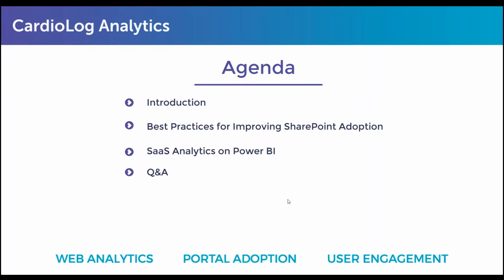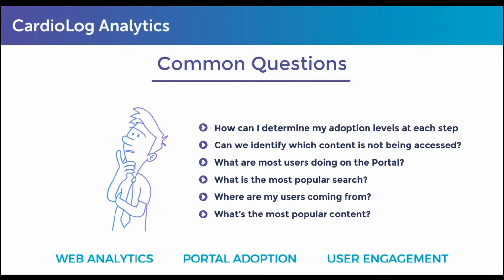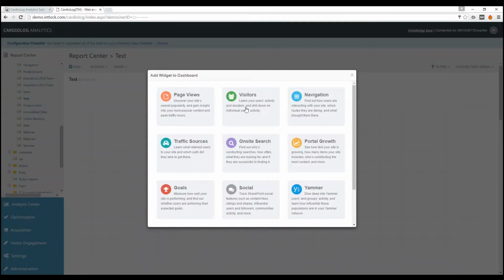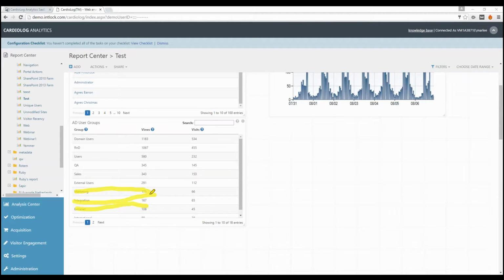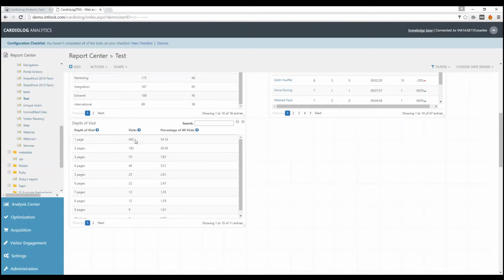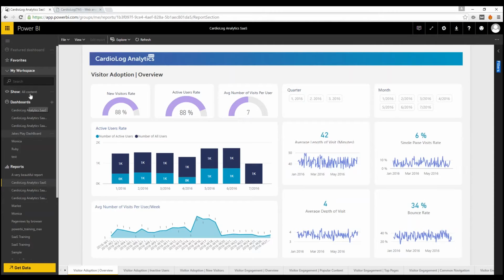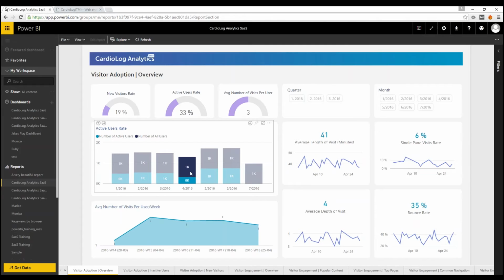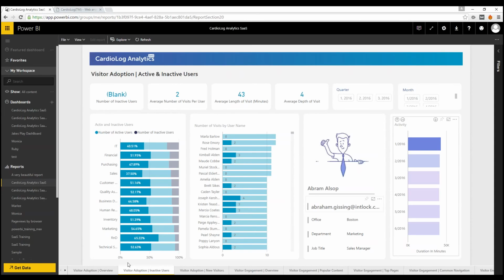Best Practices for Improving SharePoint & Office 365 Adoption